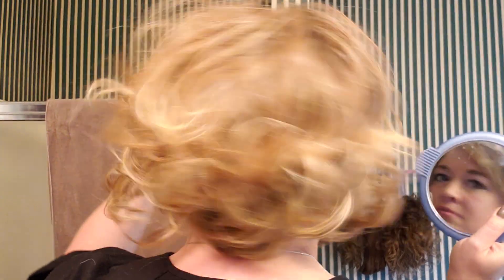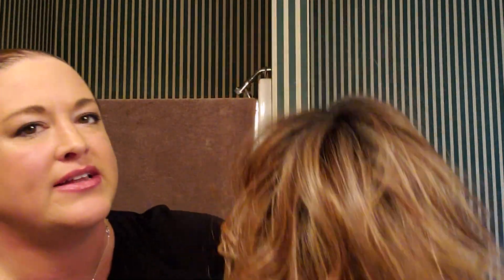BelleTress Spanish Roast Color Mocha with Cream BRAND NEW WIG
IMPORTANT NOTE:  I give a fellow Wig Sister and Wig Store owner some props in the first part of this video, so if you do not care to see that skip ahead to about 04:15 which is where the actual review starts.

This is brand new for Spring by BelleTress and her name is Spanish Roast.  She is an adorable curly wig that is absolutely PERFECT for wedding season!!  She is a lace front, left mono part wig.

Color Code: 2R/613/30/6